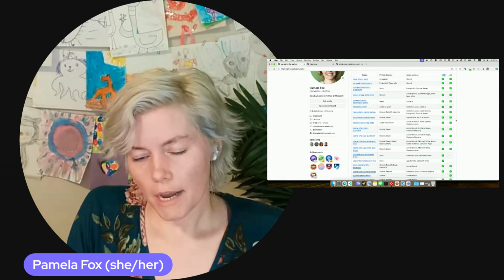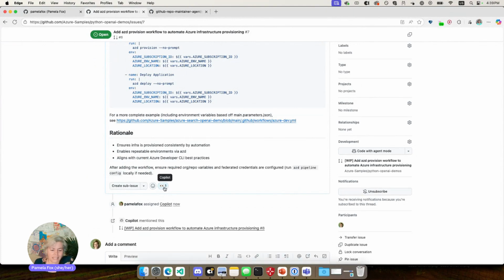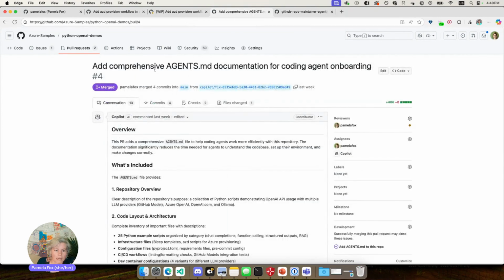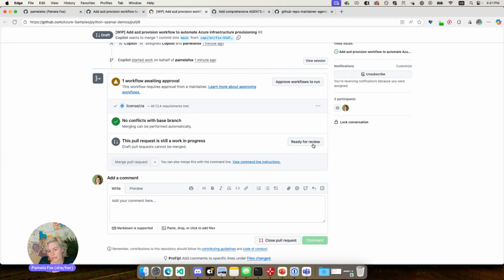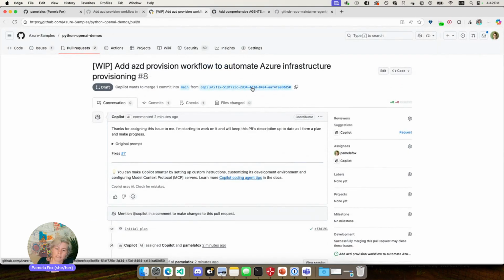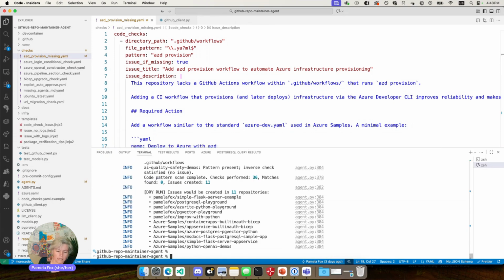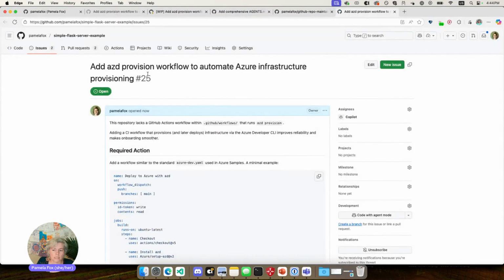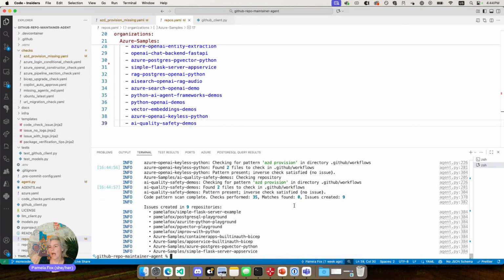Automating repo maintenance by auto-assigning issues to GitHub Copilot Coding Agent